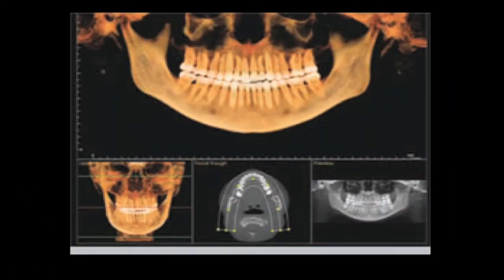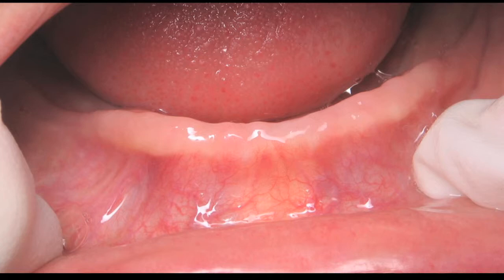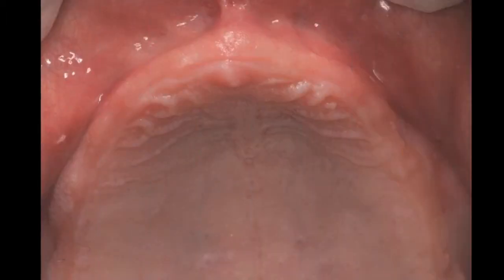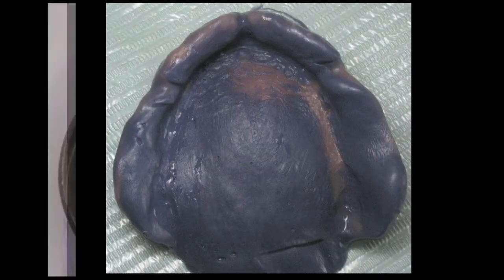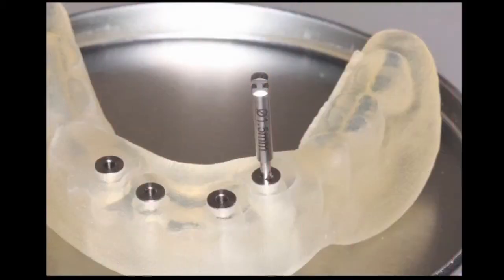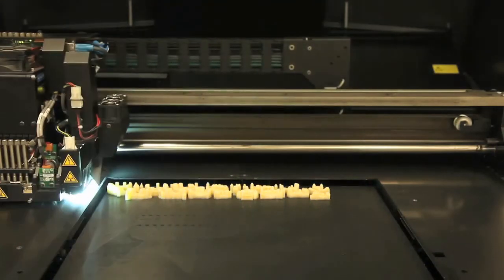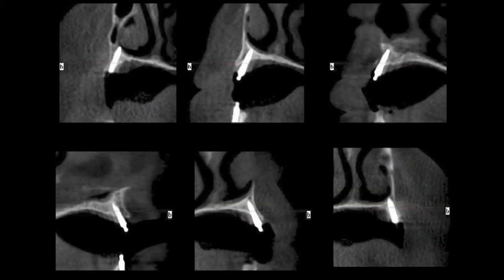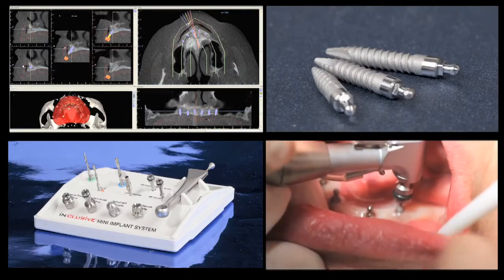Three Dimensional Treatment Planning with Surgical Guides and Mini Implants (Vol. 2, Issue 3)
Dental techniques and materials have seen exciting developments in recent years, but it is the combined application of these tools that provides the greatest potential for advancing clinical therapies. Observe a situation in which Dr. Paresh Patel utilized digital treatment planning, surgical guides and mini implant-retained overdentures to meet the challenge of an edentulous case contraindicating conventional implant treatment. Follow this guided surgical procedure in the accompanying video as he places Inclusive® Mini Implants in the patient's upper and lower arches.